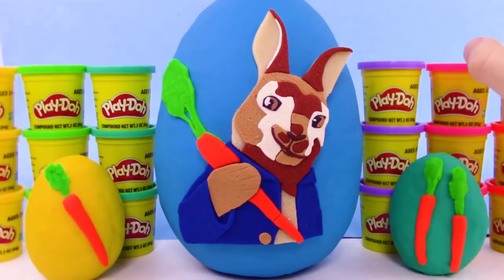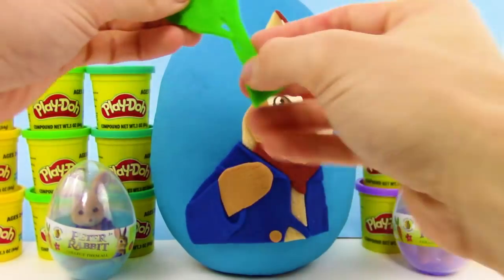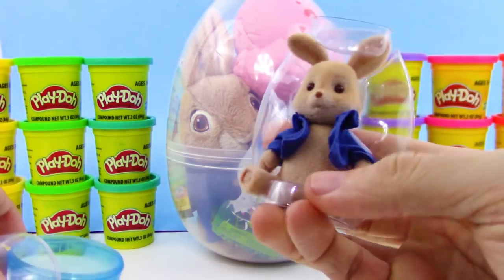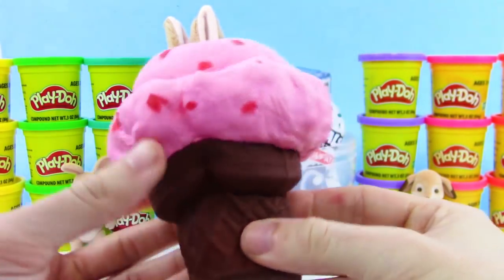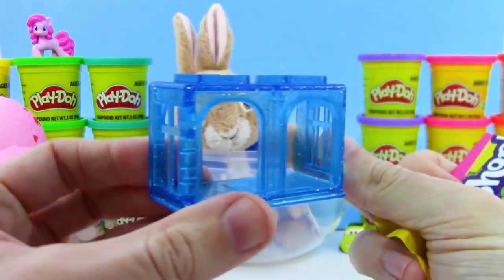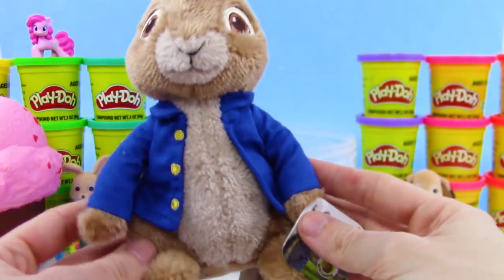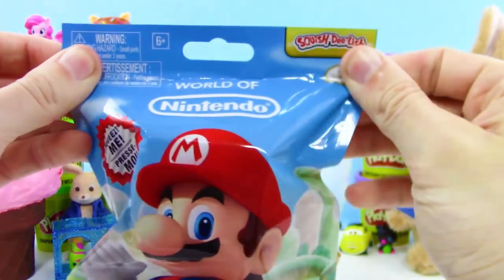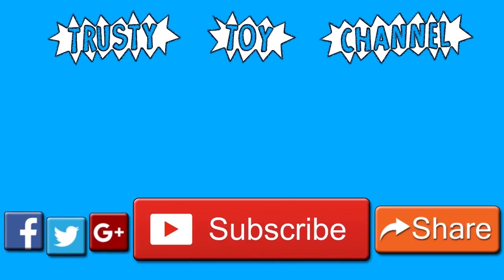GIANT PETER RABBIT SURPRISE EGGS PLAY DOH 🥕 Super Mario Squishies, Hatchimals, Shopkins & MORE TOYS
3 Surprise Eggs in fact! I can't wait to see what awesome blind bags and Peter Rabbit toys are inside these eggs! Have you seen the Peter Rabbit Movie yet?